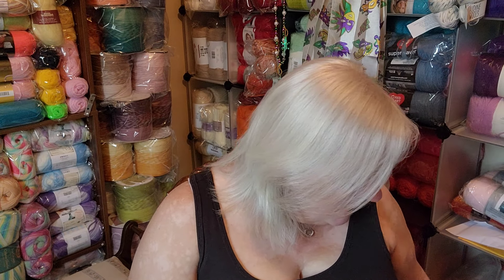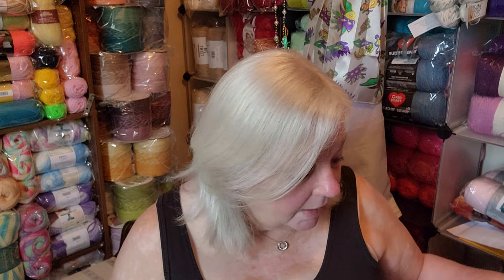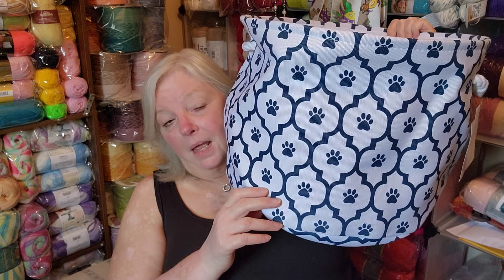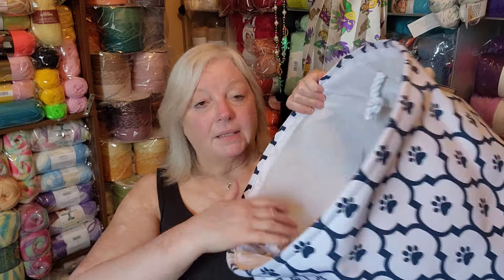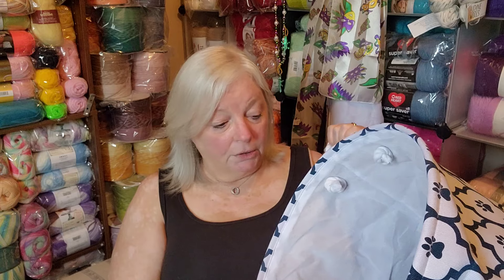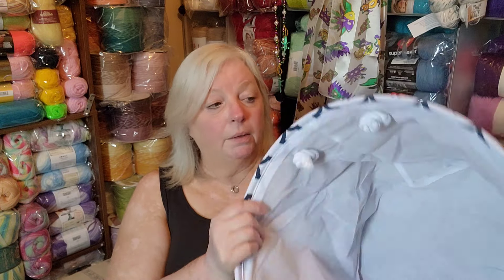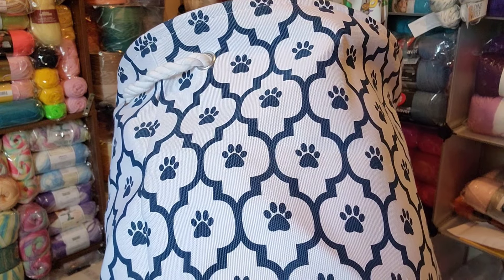Charmed Chatter #465- I have an FO!!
Hello Everyone,
Happy  Hooking,
Lynette

​@She’z got Yarn 2
@Crafty Floridian